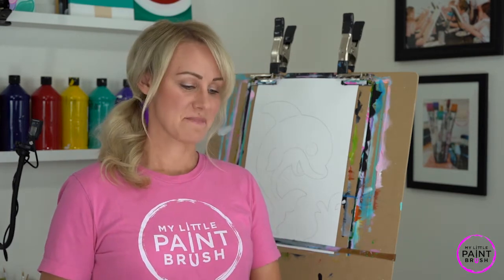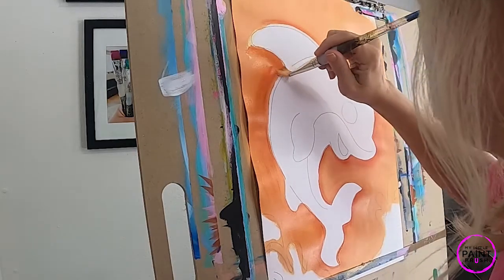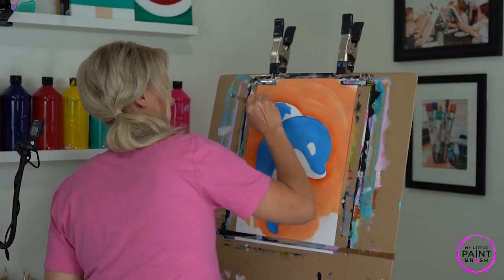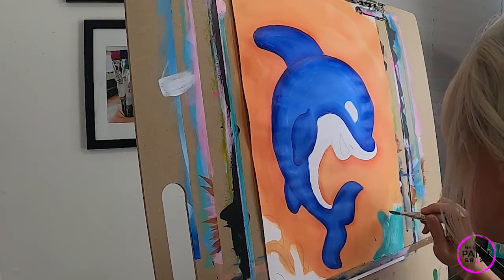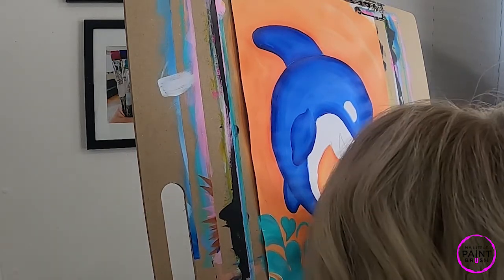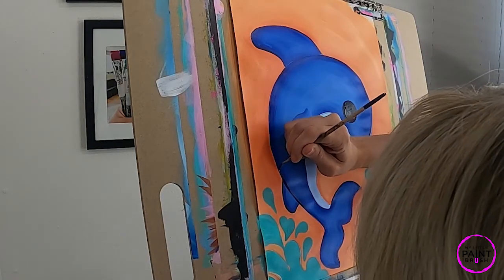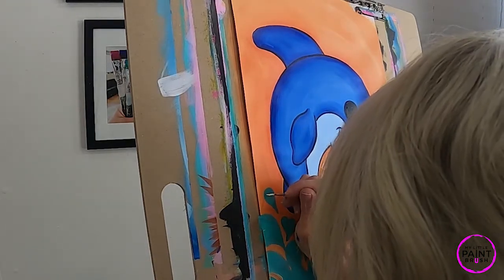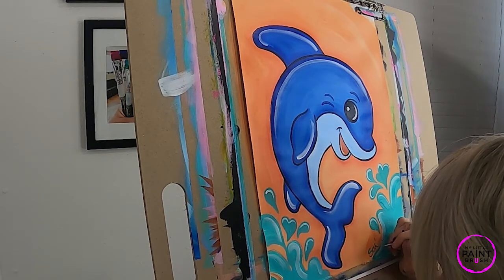HOW TO PAINT! Acrylic Painting for Beginners | Jumping Dolphin | My Little Paintbrush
It feels like SUMMER! This step by step acrylic painting is perfect for beginner artists, and the colors will blow you away! Enjoy!

Click here for our pattern and supply list for this painting

Come paint with us LIVE in studio!